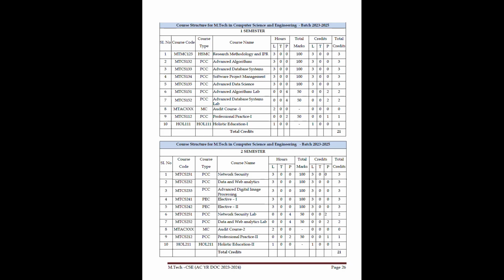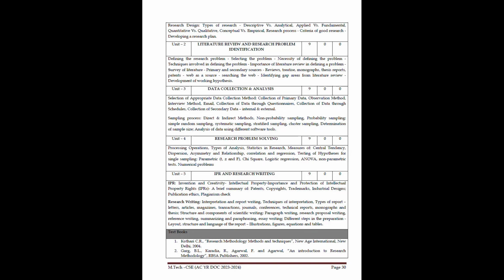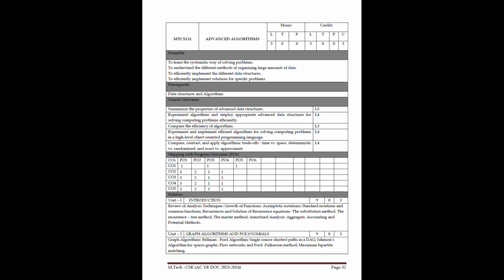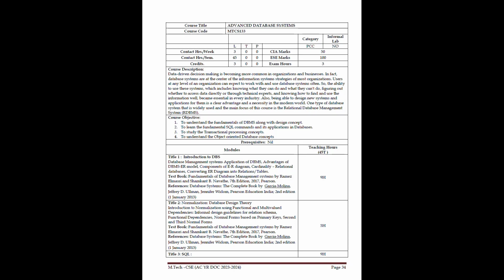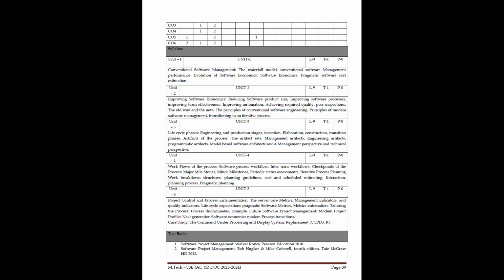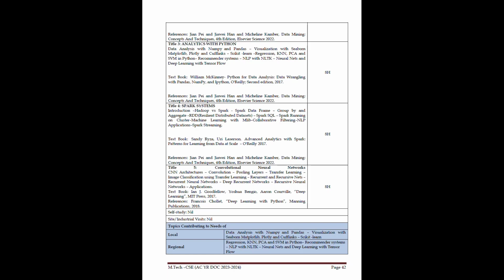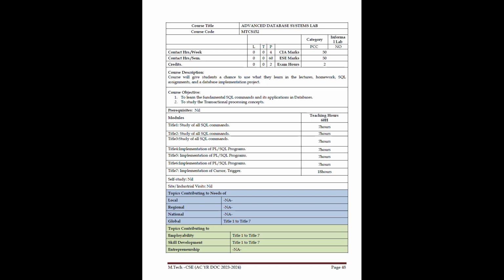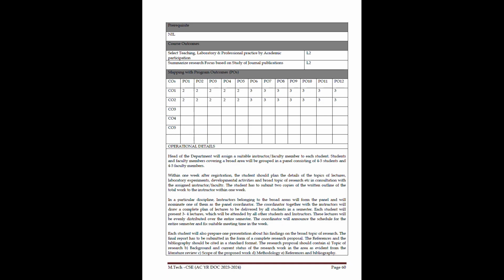MTech CSE 1st Semester Complete Syllabus | Christ University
MTech CSE Complete Syllabus For 1st Semester at Christ University Kengeri Campus.